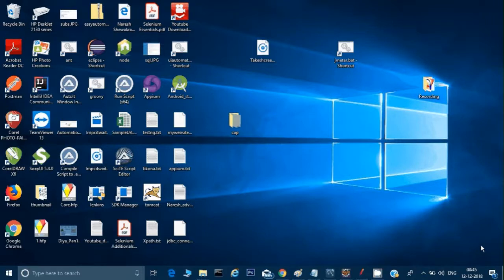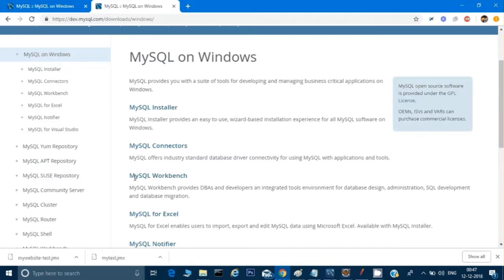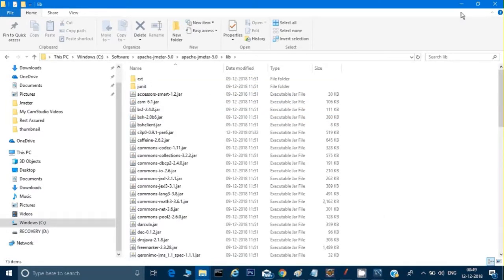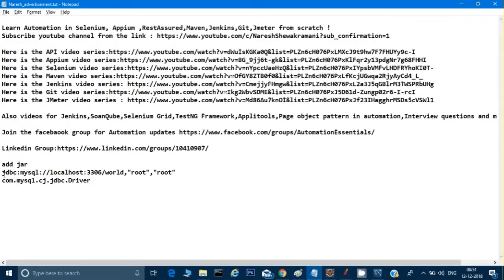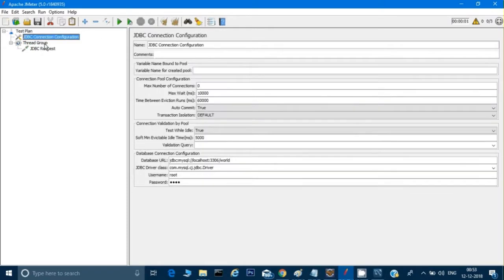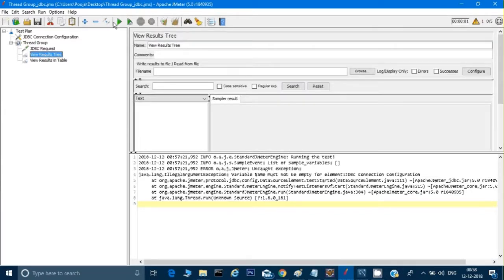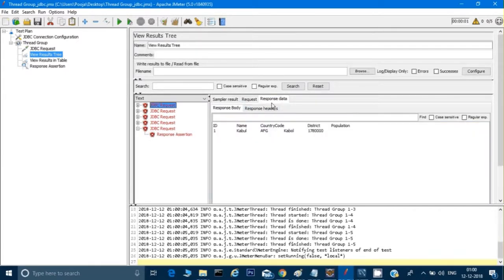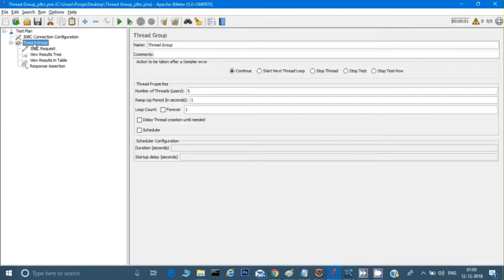How to do performance testing on SQL database in JMeter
Jmeter for SDET
Jmeter the performance testing tool